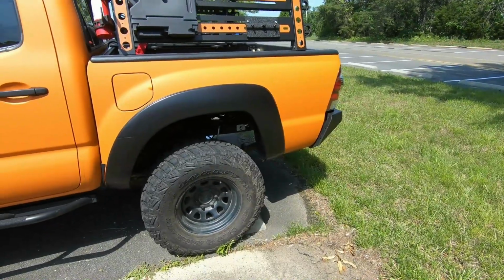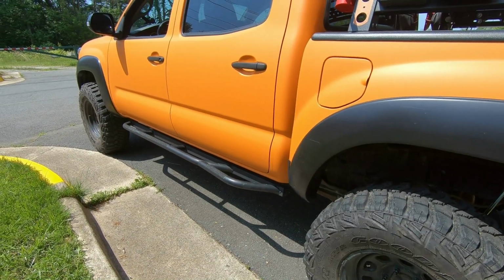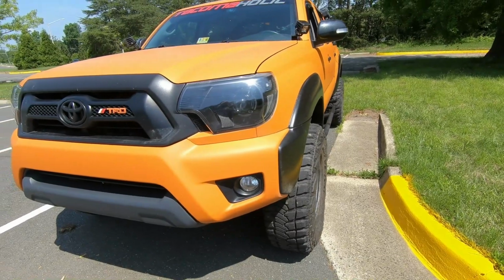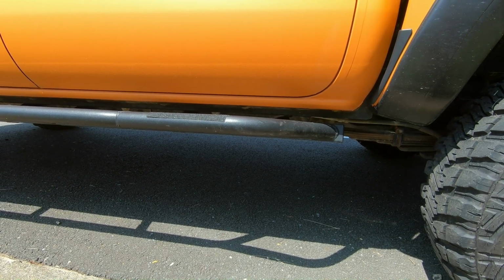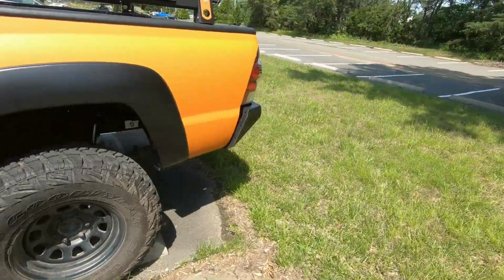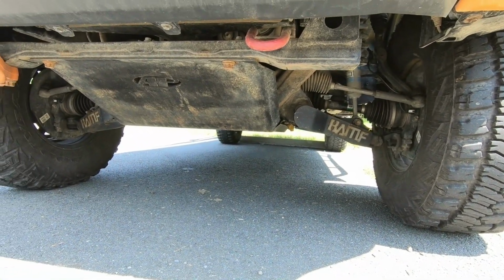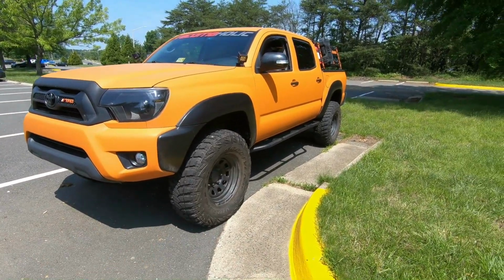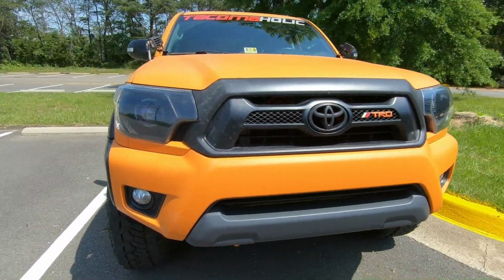Toyota Tacoma Armor: Steel or Aluminum?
Awesome Tacoma Products

1st rule of Tacomaworld? Tell EVERYONE about Tacomaworld!